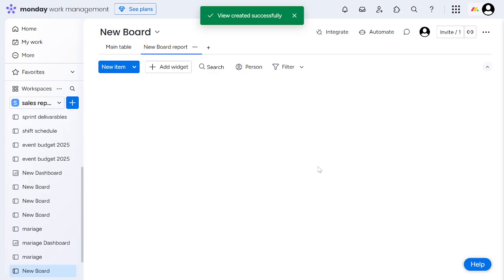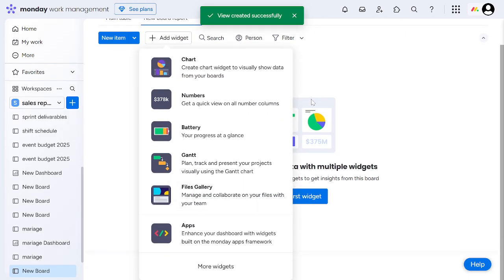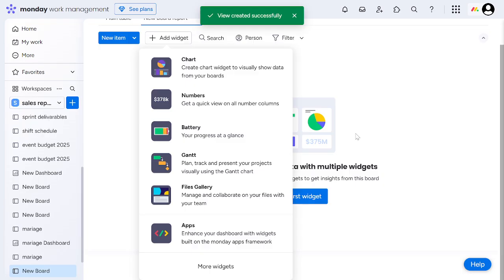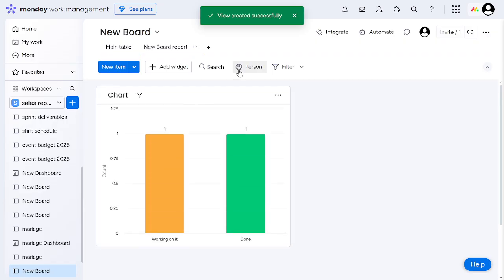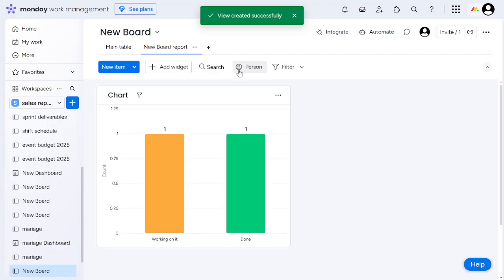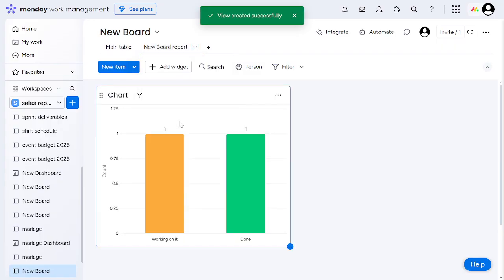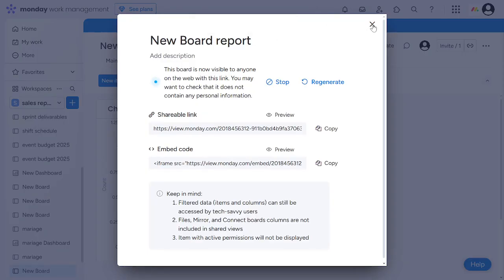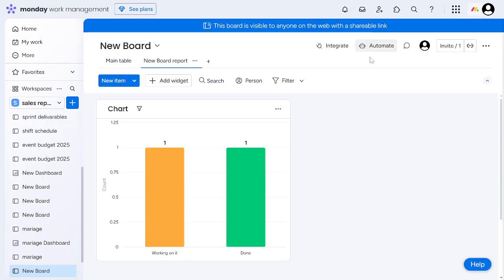How To Use MONDAY.COM For Fundraising Campaigns (Complete 2025 Guide)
Welcome to this comprehensive How to use Monday.com for fundraising campaigns (complete 2025 guide) tutorial! In this detailed guide, I'll walk you through everything you need to know about How to use Monday.com for fundraising campaigns (complete 2025 guide).

 What You'll Learn in This How to use Monday.com for fundraising campaigns (complete 2025 guide) Tutorial:
• Complete step-by-step instructions for How to use Monday.com for fundraising campaigns (complete 2025 guide)

Whether you're a complete beginner or looking to improve your skills, this How to use Monday.com for fundraising campaigns (complete 2025 guide) tutorial covers everything from basic concepts to advanced strategies. I've designed this guide to be easy to follow, practical, and immediately actionable.

 Why This How to use Monday.com for fundraising campaigns (complete 2025 guide) Tutorial is Different:

 Perfect for:
• Beginners who want to learn How to use Monday.com for fundraising campaigns (complete 2025 guide) from scratch

Questions? Drop them in the comments below! I read every comment and try to respond to as many as possible.

• Share with anyone who might benefit from learning How to use Monday.com for fundraising campaigns (complete 2025 guide)